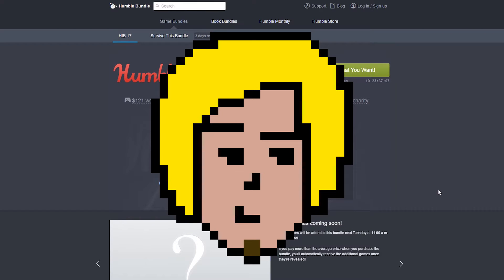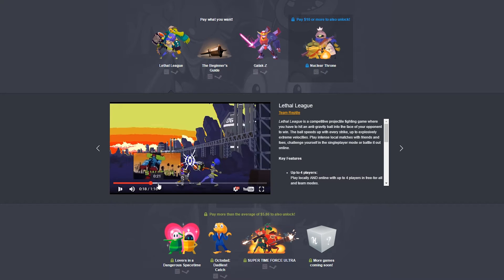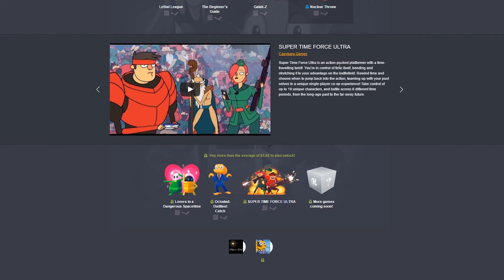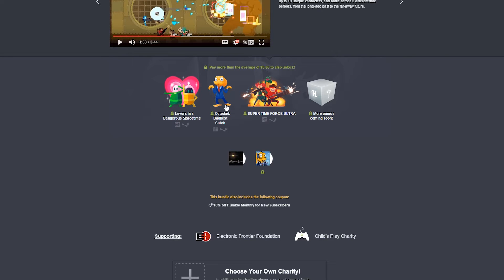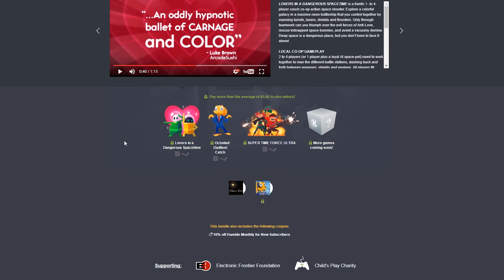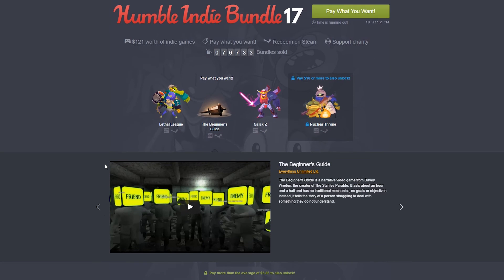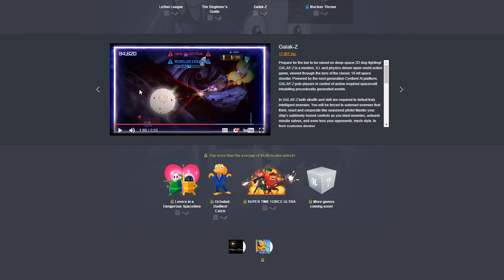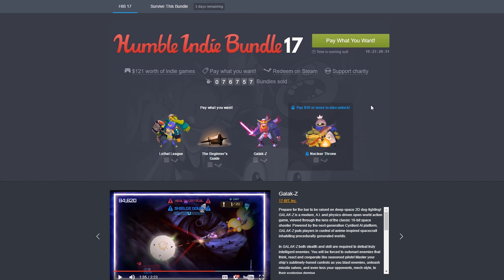Humble Indie Bundle 17 Review Live Browse and Buy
I got the bundle friends, go to my twitter @skylent to get code for Octodad!